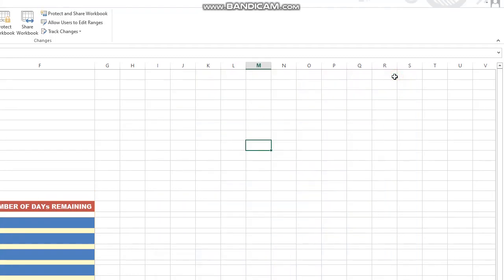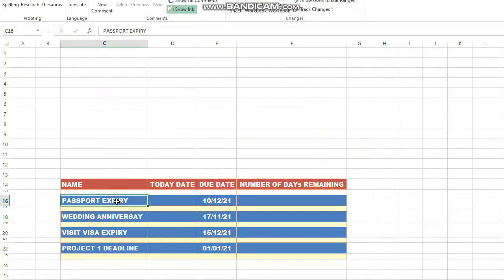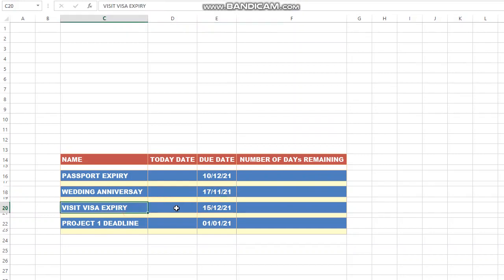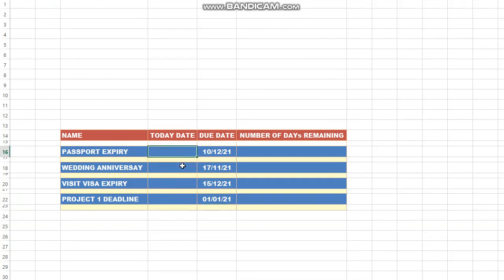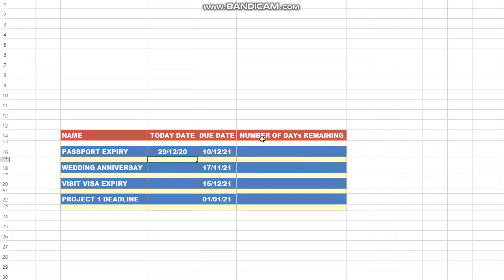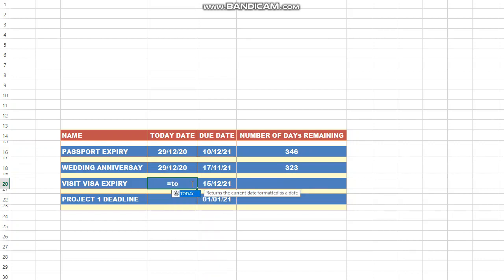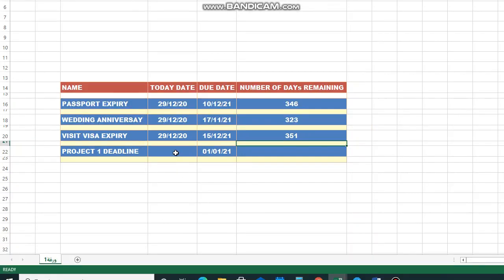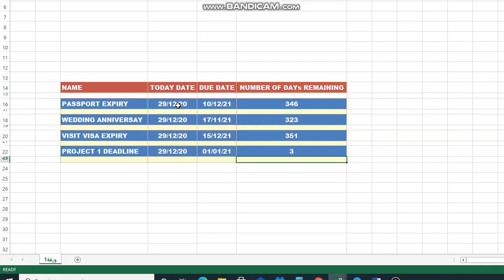Excel formula for Date to Date calculations 2020